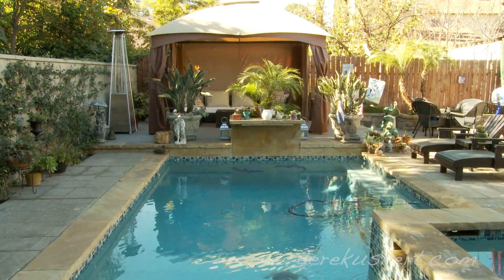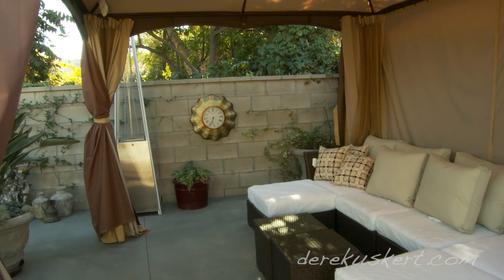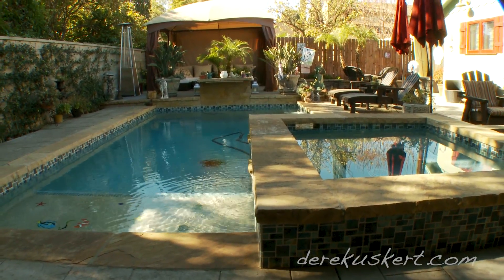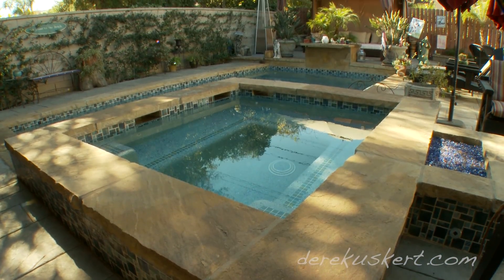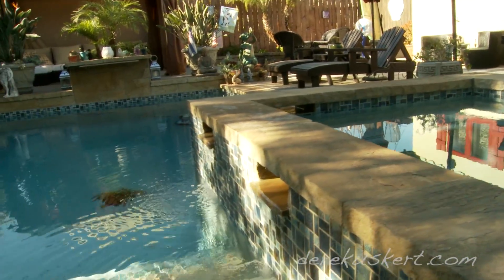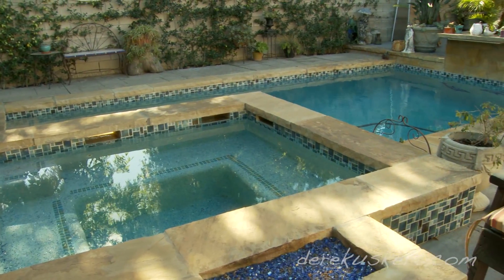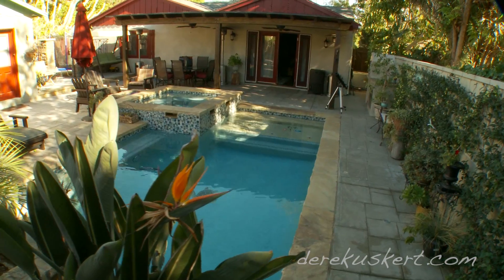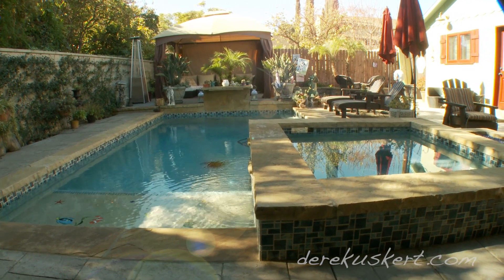Custom Modern Swimming Pool- Burbank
Design a better life.  Derek Uskert Architecture - Santa Monica.